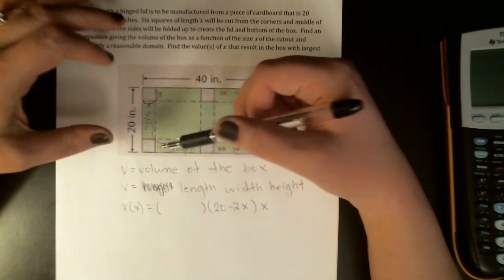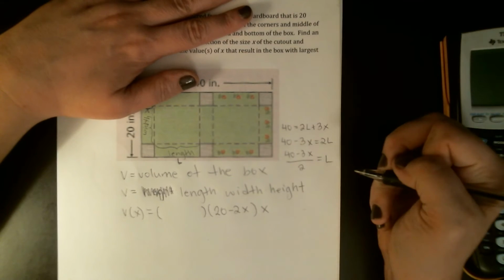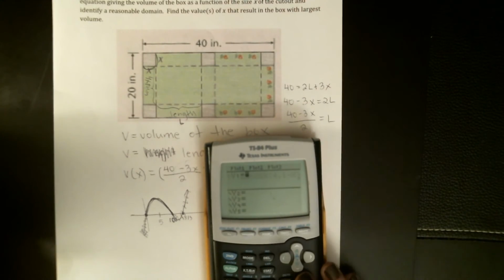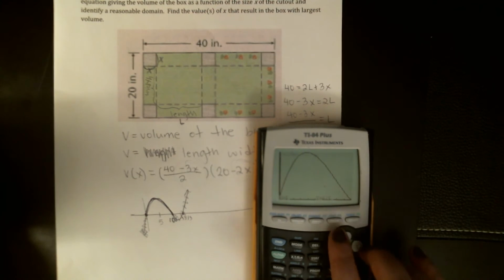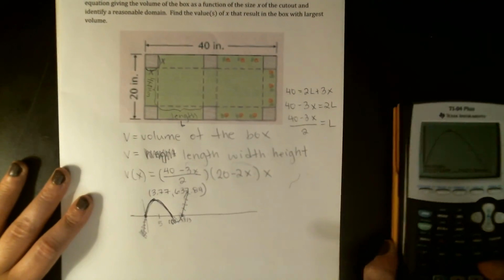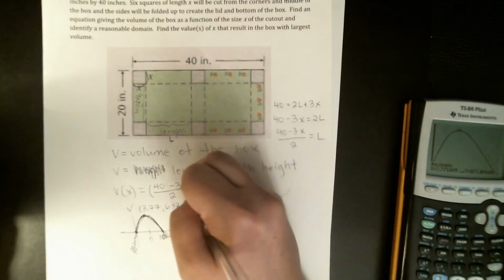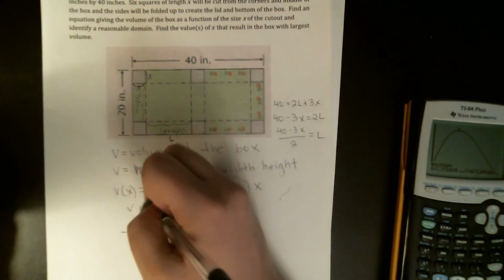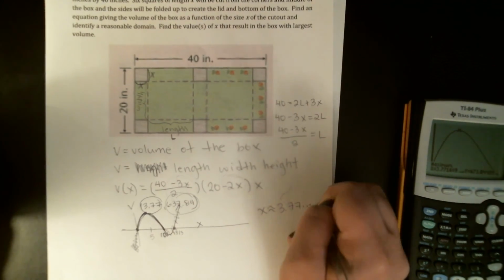5 2 Polynomials day 2 #6